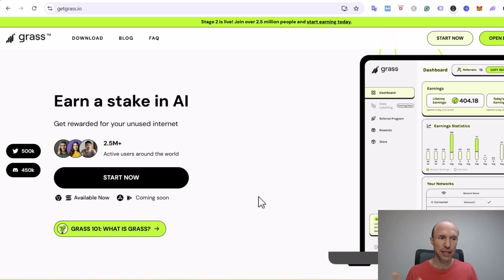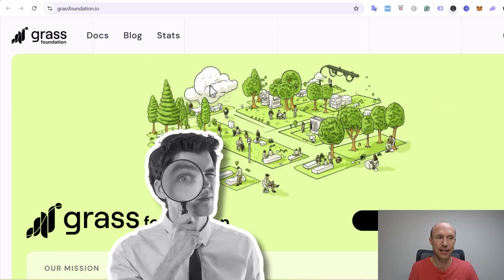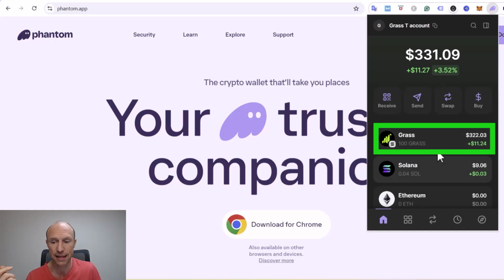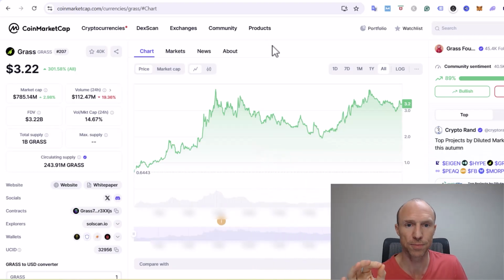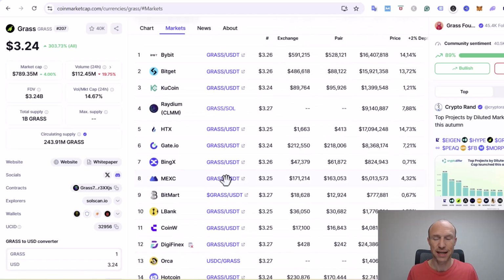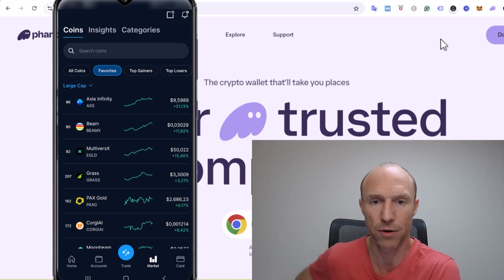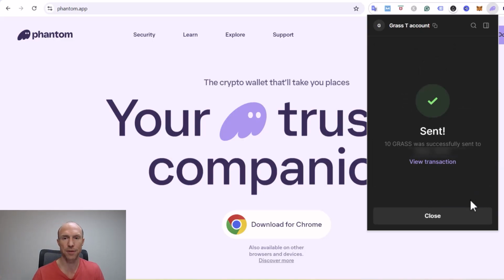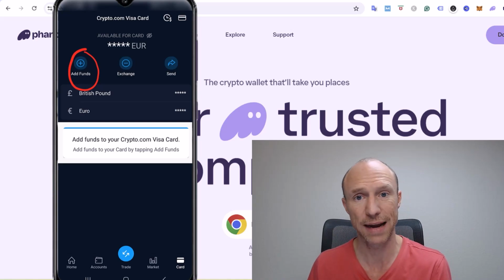How to Withdraw and Sell Your Grass Token (GetGrass Airdrop Tutorial)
Do you want to know how to withdraw Grass tokens if you have earned? This video will show you how to withdraw and sell the Grass tokens you’ve earned.
✔I do NOT recommend Grass anymore, given how it has developed. You can read a full updated review

I have tested hundreds of ways to make money online, and one of the most talked about platforms I’ve tested is GetGrass. Recently, many viewers have asked me how to withdraw Grass tokens.

Therefore, I decided to record this video where I will show you how to withdraw and sell Grass tokens if you decide you want to.

Just be aware that this is not a full GetGrass review and tutorial. In this video, we will focus on the withdrawal method and potentially sell the Grass tokens you’ve earned if you want to.

In addition to that, you will learn a method on how you can easily spend the Grass tokens you’ve earned using the Crypto com app.

Overall, GetGrass is a great platform to use if you want to start earning passively. It will not make you rich, but it will not take any effort to earn once you’ve set it up.

If you want to learn more about GetGrass, you can find more information through the link at the top of this video description. 👆

0:00 Intro on how to withdraw Grass token
0:36 What to expect
1:11 How to withdraw your earnings
6:10 Value of Grass tokens
7:50 Where to sell Grass tokens
8:57 How to withdraw Grass tokens
11:55 Grass payment proof
12:32 How to spend Grass crypto
13:33 Final thoughts